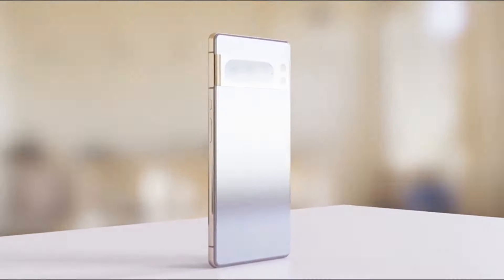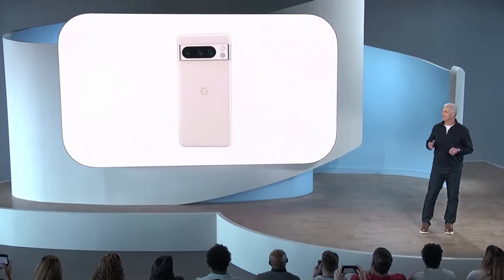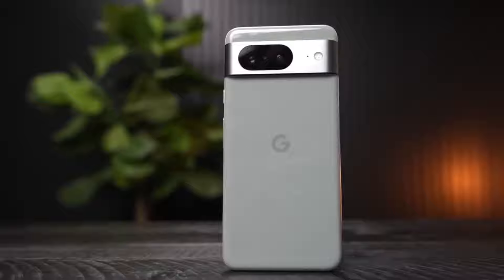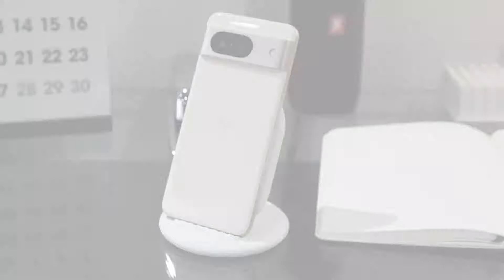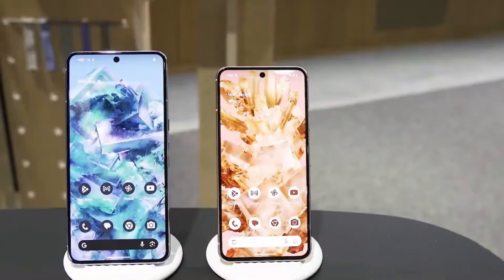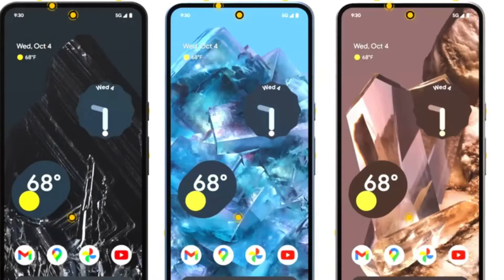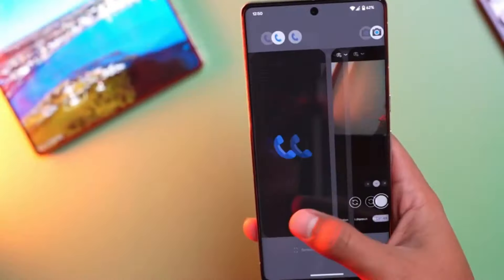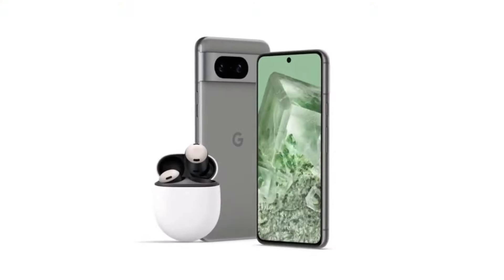Google Pixel 9 Pro - 7 MAJOR UPGRADES 🔥🔥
google pixel 9 pro price in bangladesh
google pixel 9 pro bangla review
google pixel 9 pro leaks
oneplus 9 pro vs google pixel 5 camera test
google pixel 9 pro vs google pixel 8 pro
google pixel 6 pro asphalt 9
google pixel 6 pro vs oneplus 9 pro battery test
google pixel 9 pro review in tamil
google pixel 6a vs redmi note 9 pro
google pixel 6a vs oneplus 9 pro camera test
oneplus 9 pro vs google pixel 6 pro speed test
google pixel 6 vs oneplus 9 pro camera test
google pixel 6 pro vs oneplus 9 pro camera test hindi
google pixel 4xl vs oneplus 9 pro camera test
google pixel 6 pro vs oneplus 9 pro camera